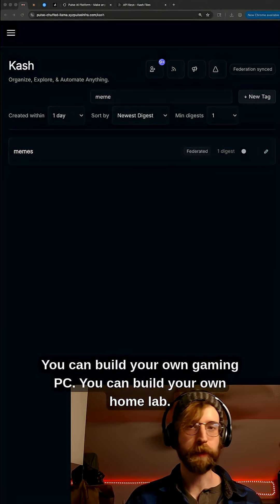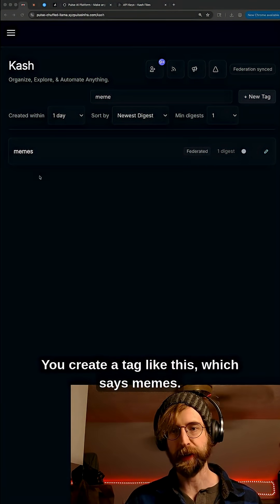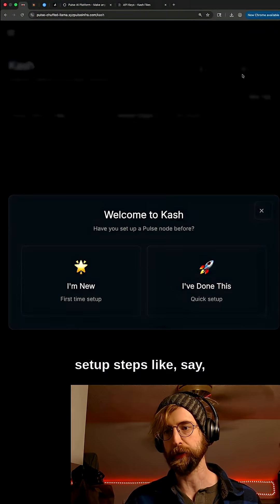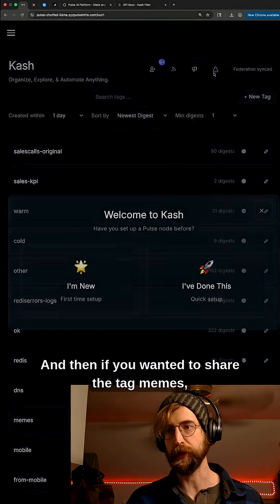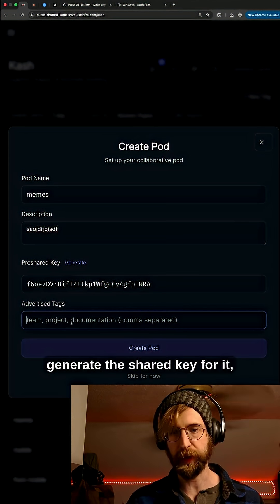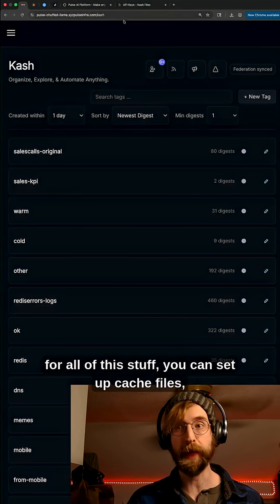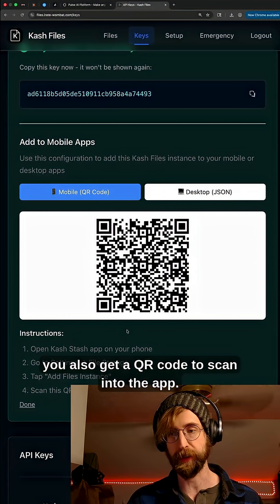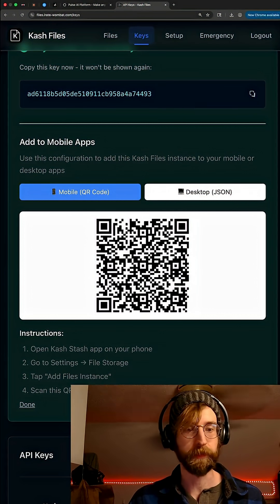DIY Social Network with Kash!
Trying linux? Setting up your own homelab? You can build your own social network with Kash while you're at it.

(Day 9 of posting Kash related brainrot!)